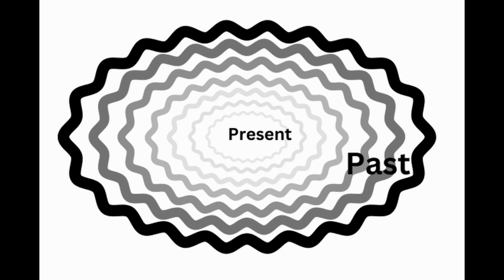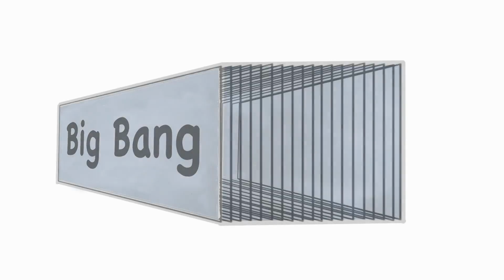A New View of Space-Time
Physicists say we live in a 4D continuum, but that’s nearly impossible to visualize. This video offers a new way of looking at it—not from some omniscient perspective, but from within: from your perspective.
What happens if we imagine seeing along the time dimension just as we already see across space? What emerges is a surprising orientation—present at the center, past at the periphery—that just might change how you think about time, memory, and existence itself.
📘 Or dive deeper in the book: Vitaglyph